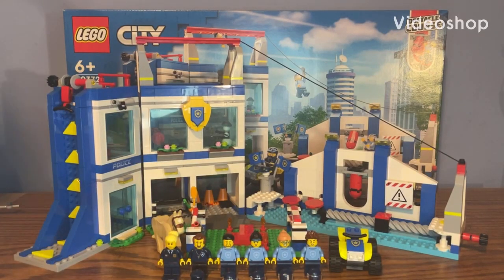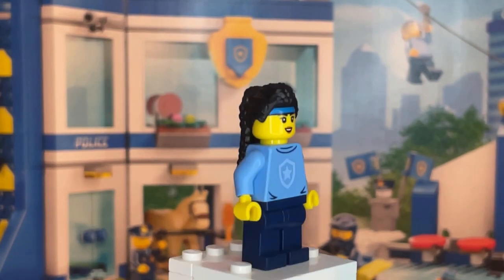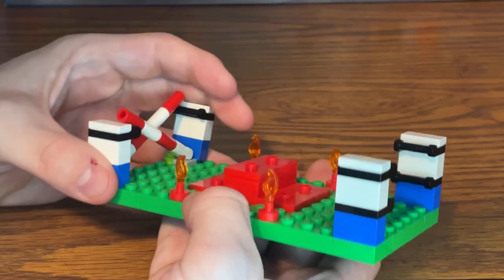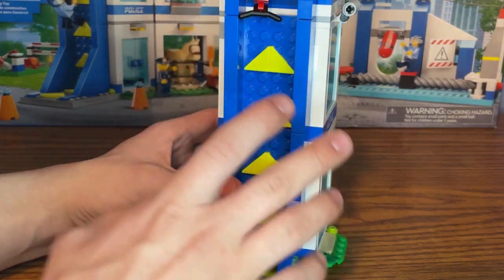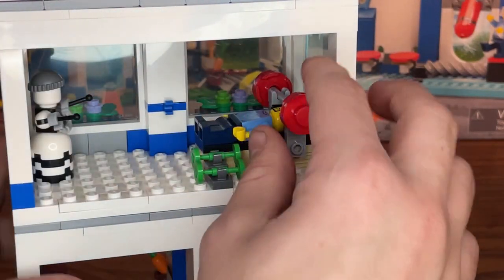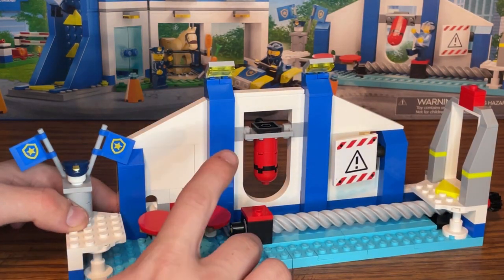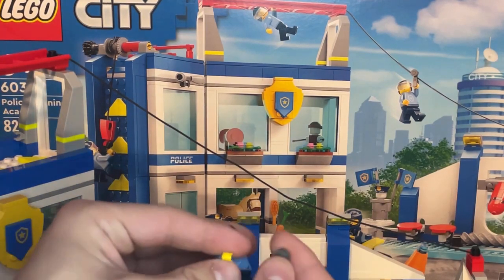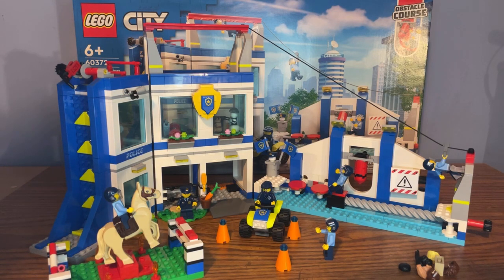Lego City Police Training Academy (60372)